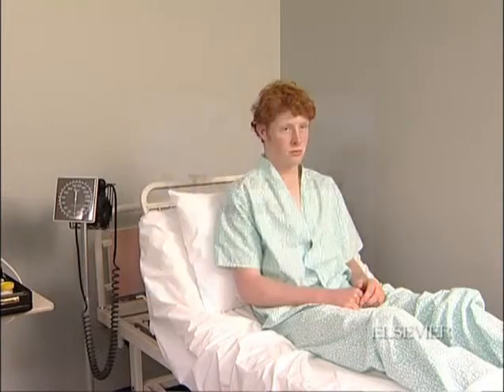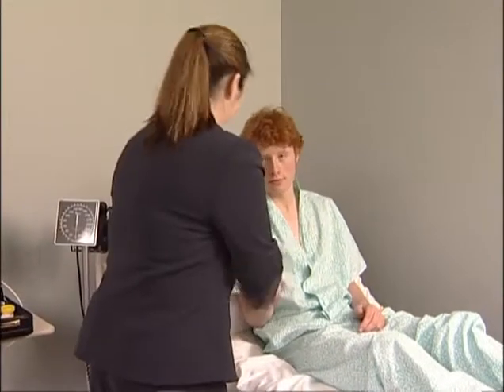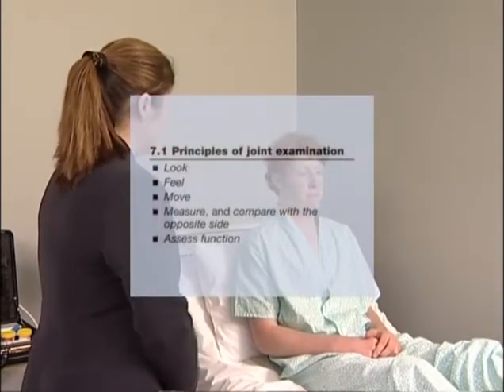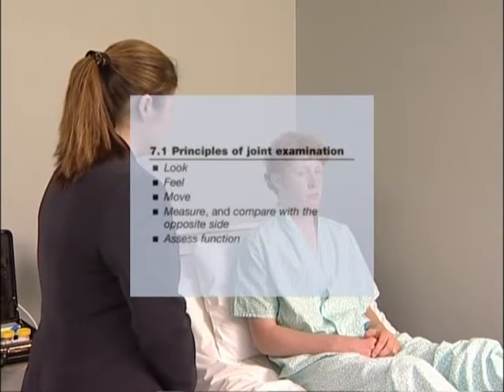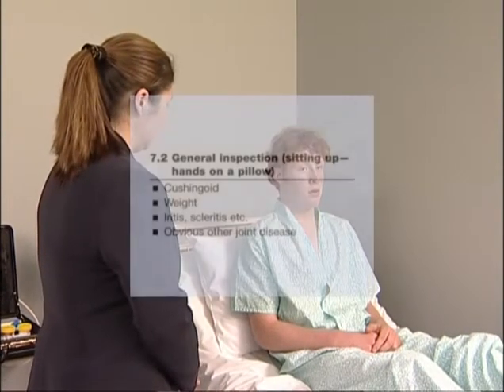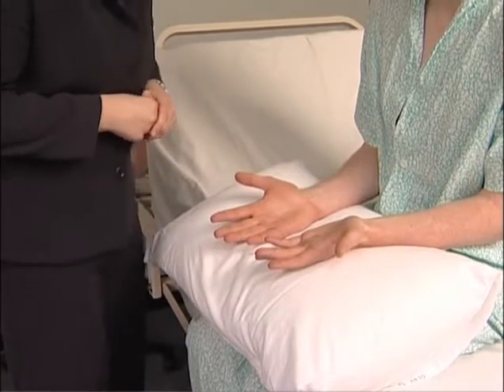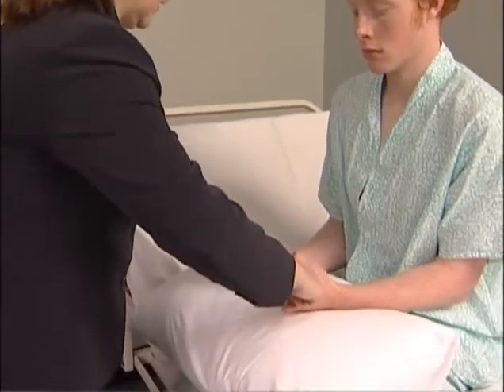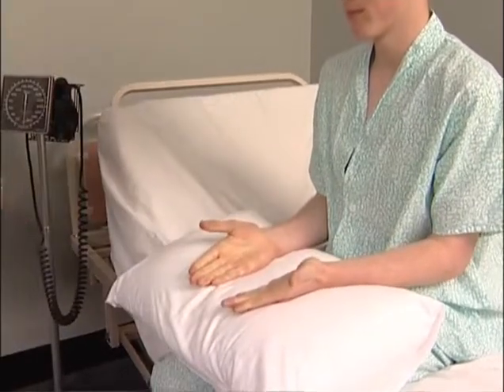Elsevier Physical TheHandsandWrists7